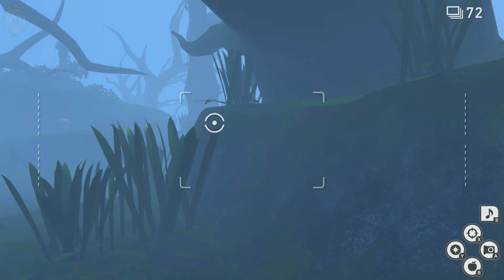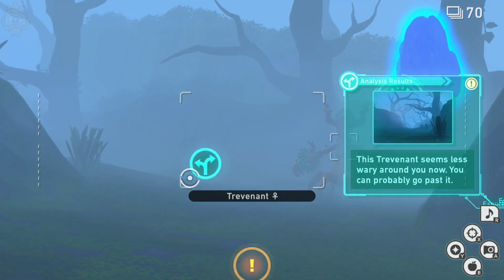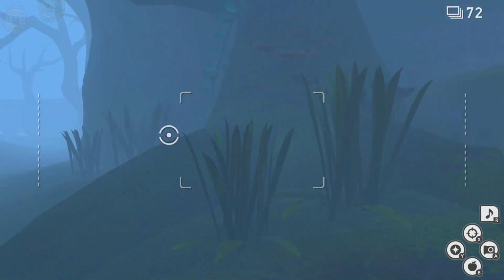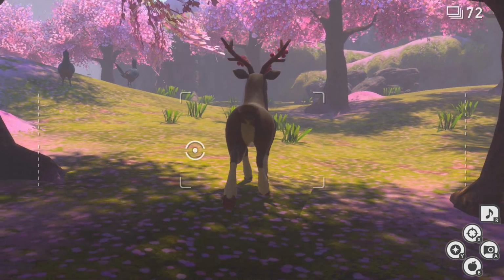How to Unlock the Spring, Summer, Autumn, Winter Season Areas in Elsewhere Forest | New Pokémon Snap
Helping you beat any game, find any item, or discover any collectible. That is what I am here to achieve in the shortest time possible!